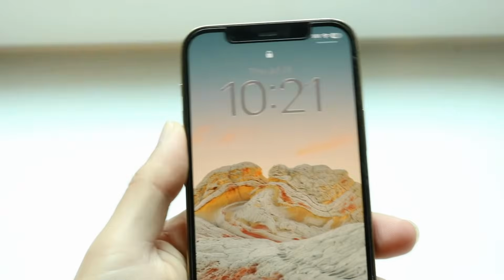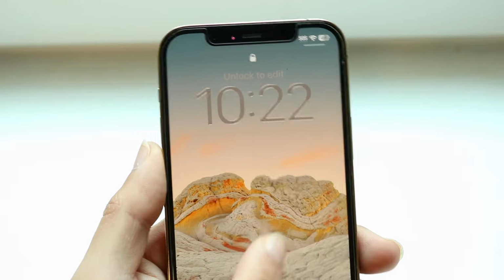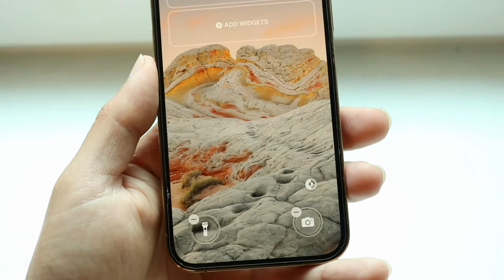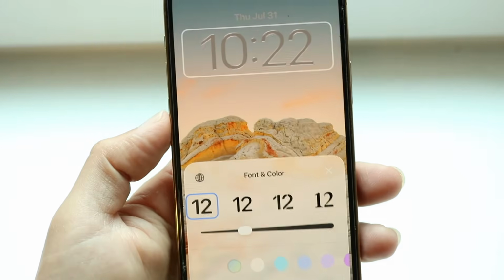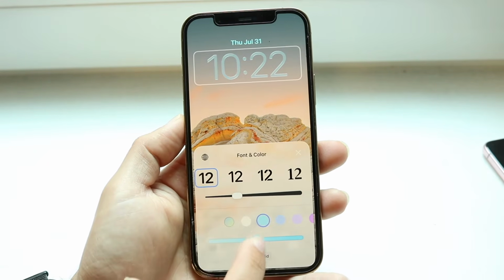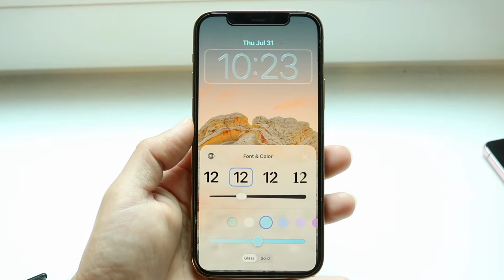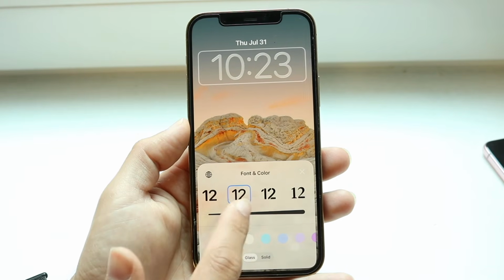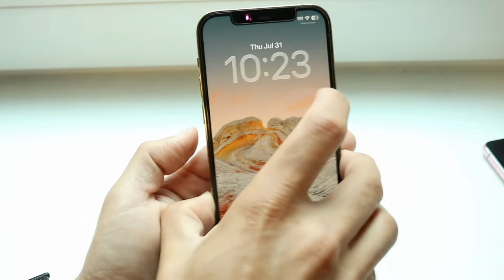How To FIX iPhone Lock Screen Date/Time Too Dim! (2025)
Here is exactly How To FIX iPhone Lock Screen Date/Time Too Dim! (2025)